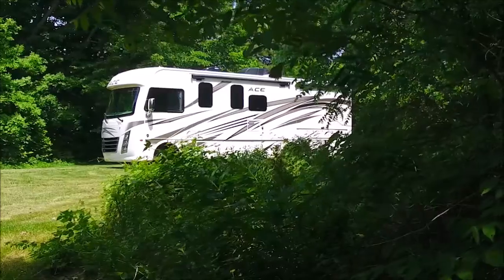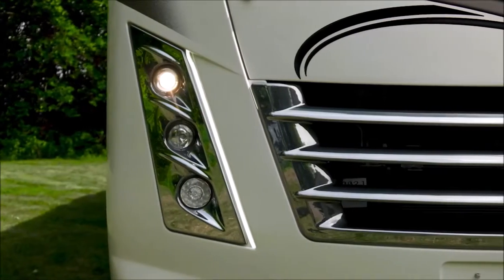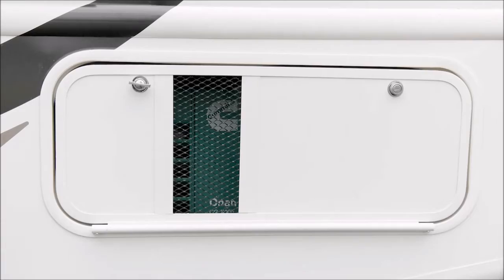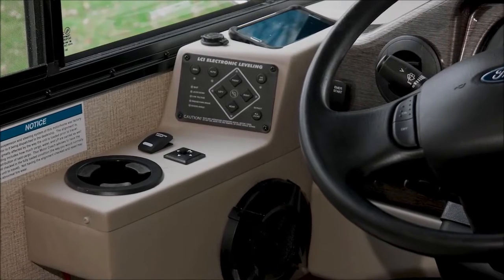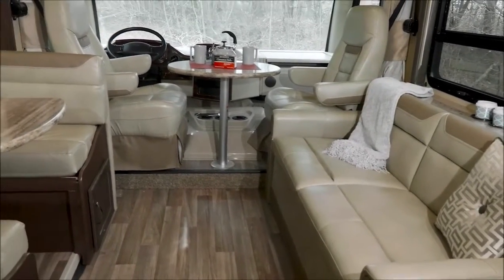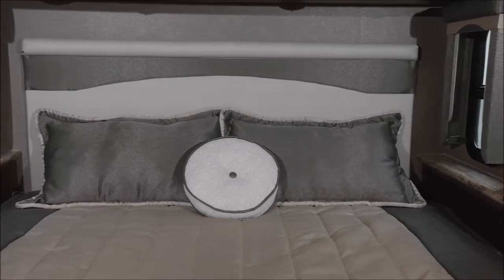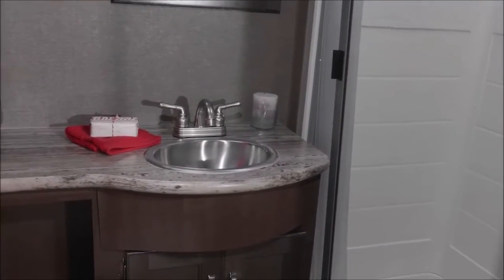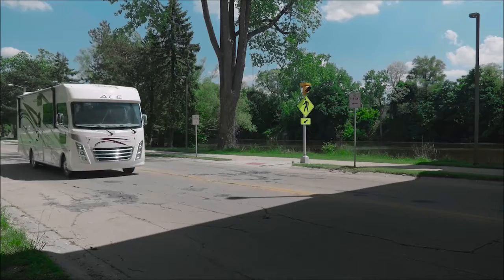Thor Motor Coach presents the 2019 ACE Class A Gas Motorhome RV for sale in KY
Stop by today and checkout the AceRV by ThorMotorCoach! We carry several models of this fantastic ClassA GasRV!
Call or go online to make it yours!

About us:
Day Bros RV is located in London KY near Somerset KY, Danville KY, Lexington KY, Louisville KY, Knoxville TN, and Kingsport TN.

Day Bros RV is here for you! We provide great RV discounts, RV and Camping Parts, Accessories, Essentials, and Upgrades, and an extensive Service and Collision Center! We offer financing, warranty, mobile service calls, and can drop ship parts to anywhere in the US and Canada!

We know the kind of freedom and adventure you are looking for, so we are proud to carry a large selection of new and pre-owned RVs. Stop by and browse our selection of Class A RVs, Class B RVs, Class C RVs, Travel Trailer RVs, Fifth Wheel RVs, and Toy Hauler RVs!